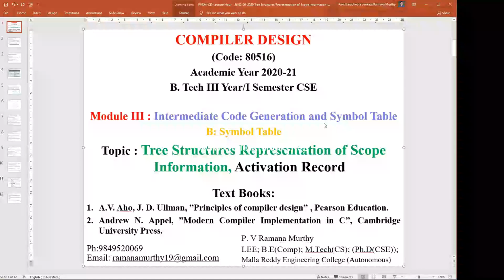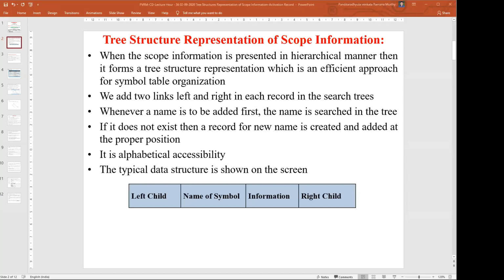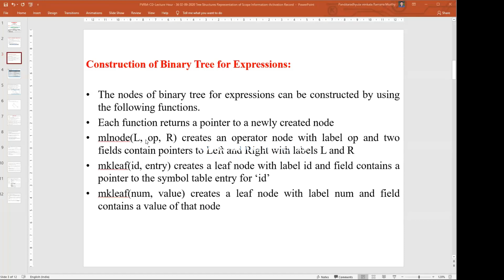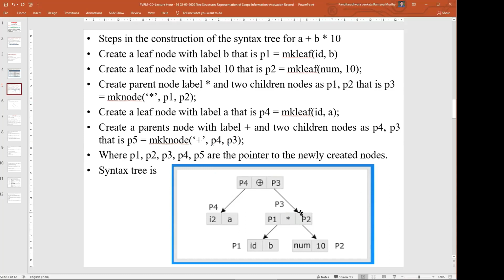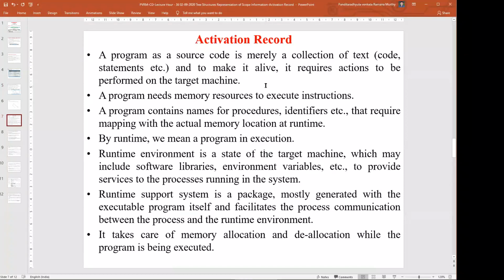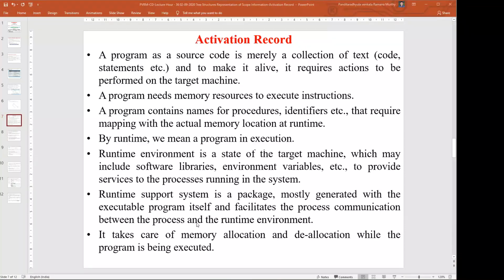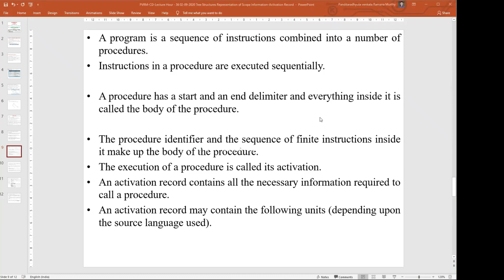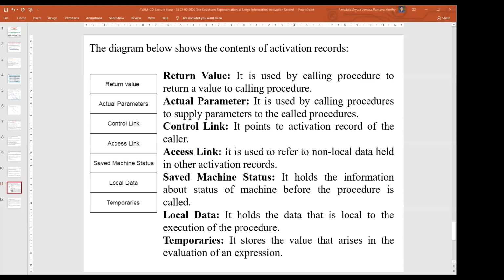36 PVRamanaMurthy Tree Structures Representation of Scope Information Activation Record